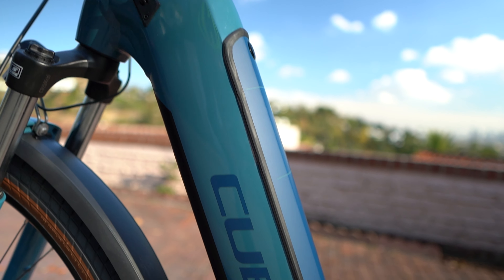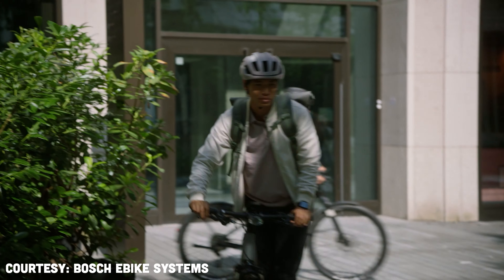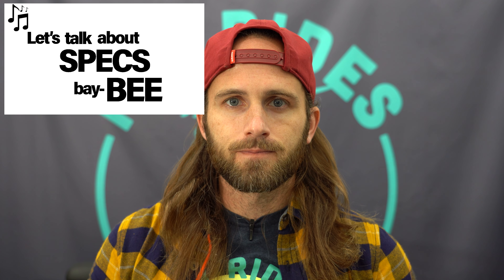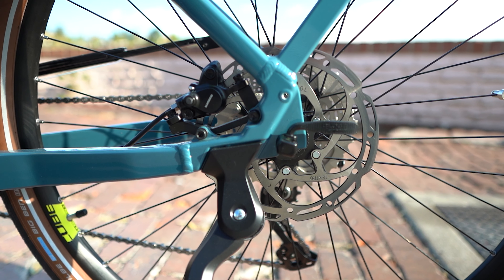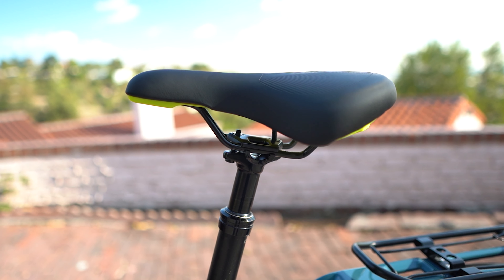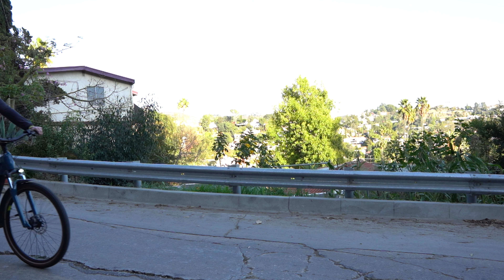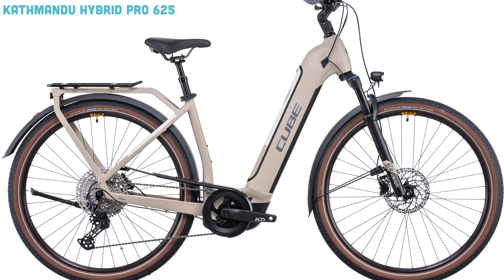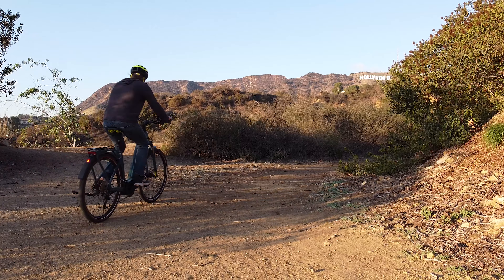Cube Kathmandu Hybrid One 500 Review | A Touring Bike With a Motor? What More Could you Ask For?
The Cube Kathmandu Hybrid were sought after en masse in 2021, and 2022 is likely to be no different. The Kathmandu name has become entangled with touring and commuting perfection. With loads of options in different battery wattages, three different frame designs, and comfort features, the Cube Kathmandu Hybrid is sure to be popular yet again. The Cube Hybrid series of bikes is Cube's electric fleet, and they get better every year. Today, we check out the Kathmandu Hybrid One 500, the entry level model with an easy entry design. See what we thought in the video!